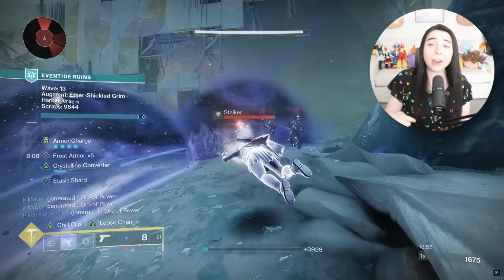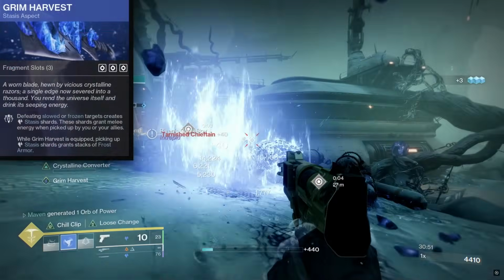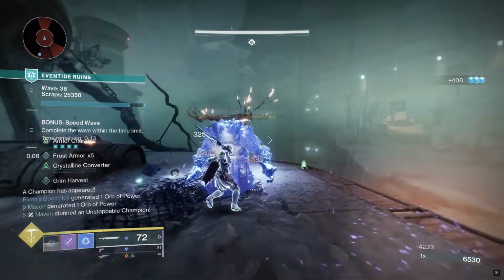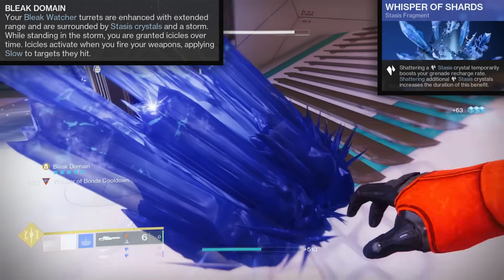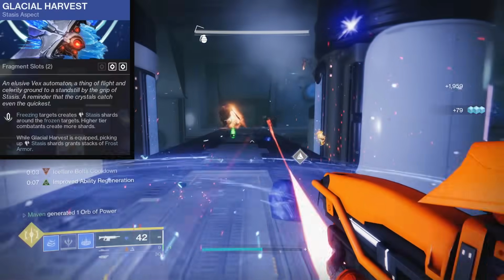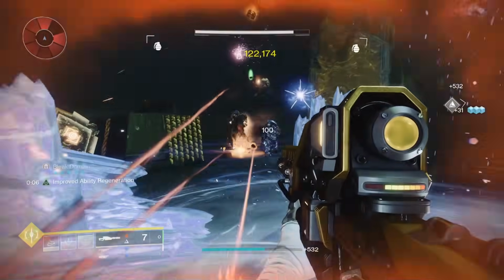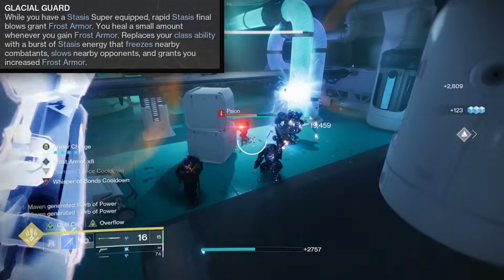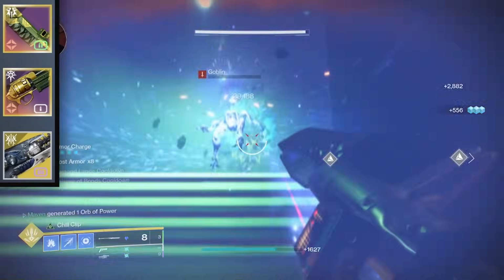Top 3 Stasis Builds for Edge of Fate | Destiny 2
The Edge of Fate is coming out next month in Destiny 2 and with it comes some brand new artifact mods to spice up our Solar, Stasis, and Strand builds. Today we are going over the best 3 Stasis Builds to bring into the new expansion!

Intro 0:00
Hunter 0:56
Warlock 7:15
Titan 12:54
Outro 17:46